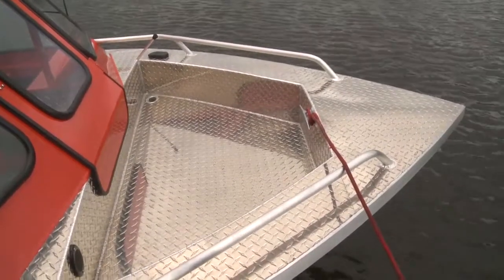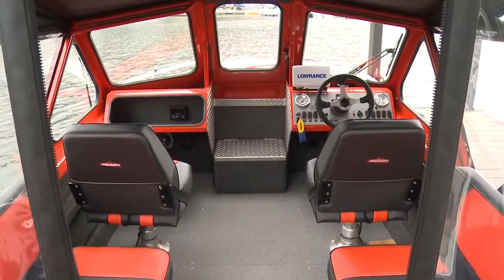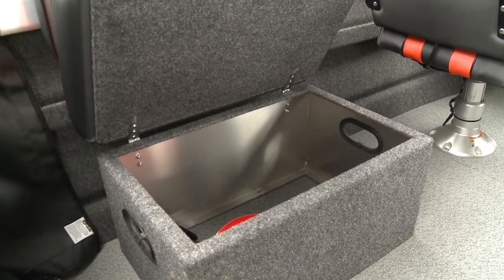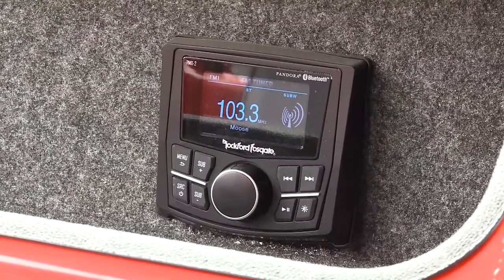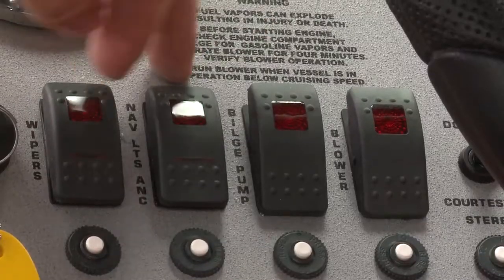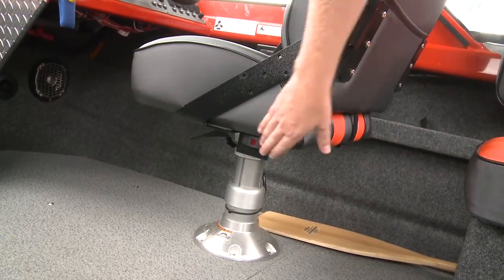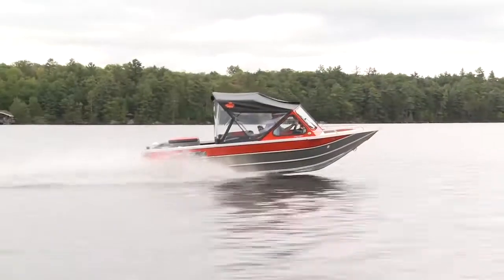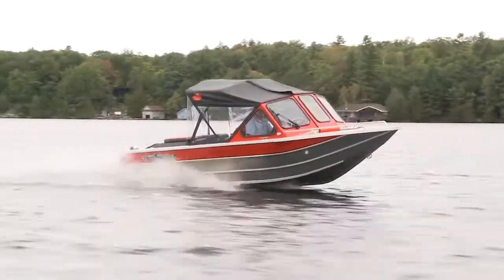This is a rock crusher! 2018 Thunder Jet Eco Jet 180: Boat Review